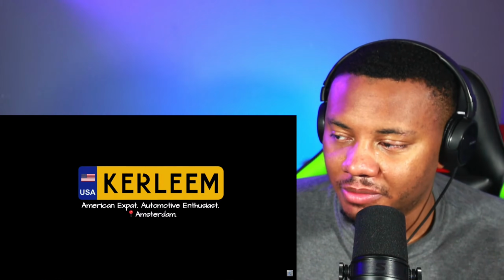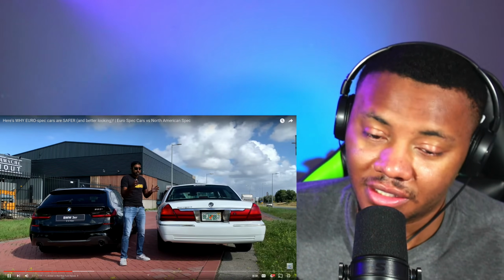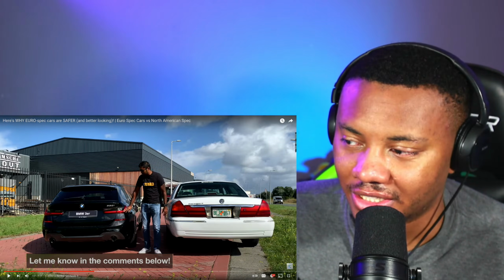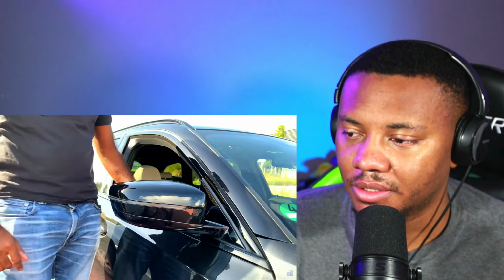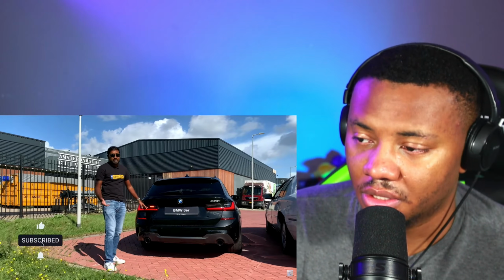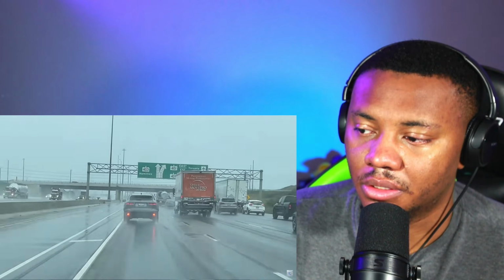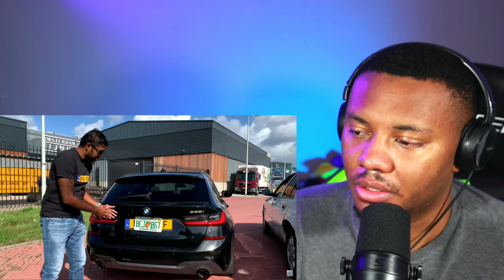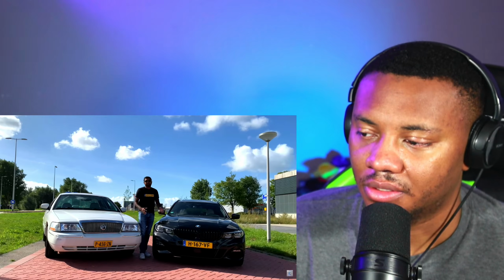Why European cars are SAFER Than American Cars | American Reacts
Comment what videos you want to react to next!